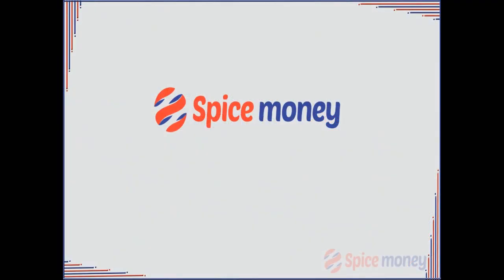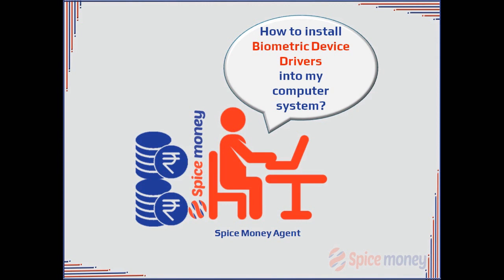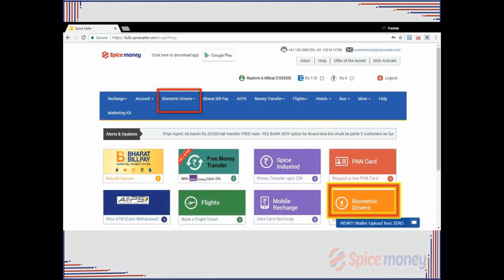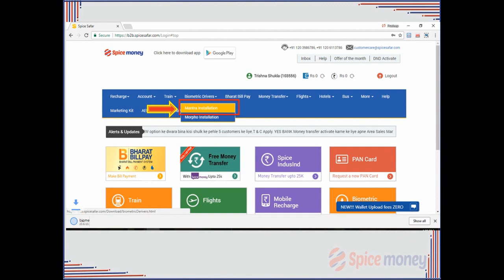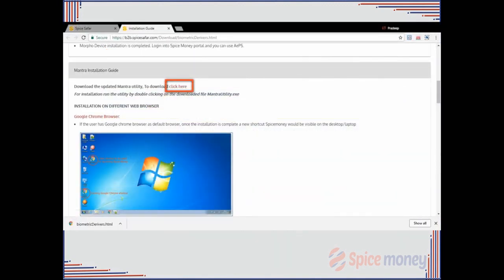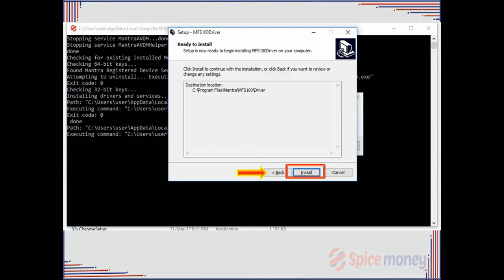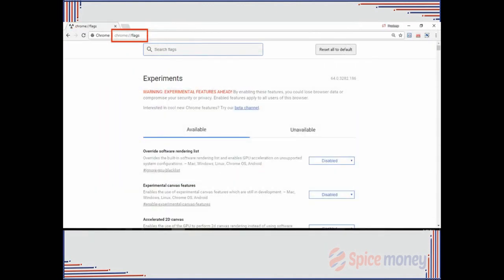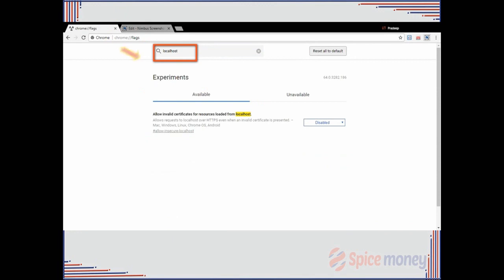Learn to Install biometric device through Spice Money(in English:WEB)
This video will guide you on how to install biometric device through Spice Money Web portal, provided he has his User ID and password.
To become an Authorised Spice Money Agent  opt any of the following:
1. Fill this simple form and we will contact you soon or
2. Call at 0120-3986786 or
3. Visit b2b.spicemoney.com and Click to Join Spice Money or